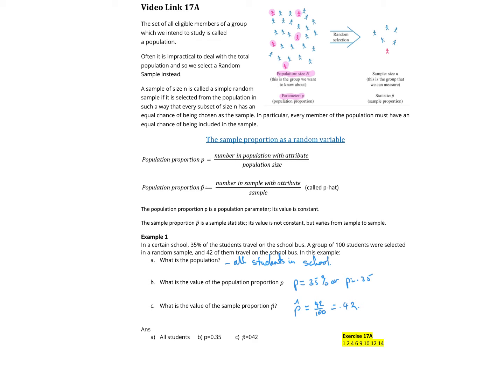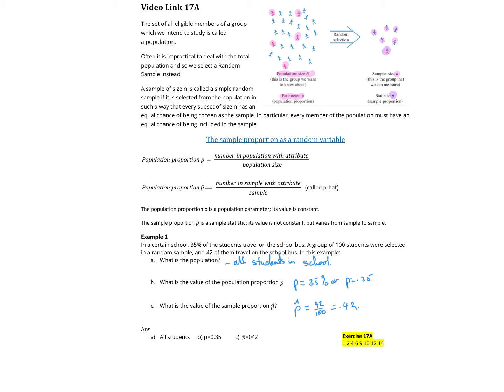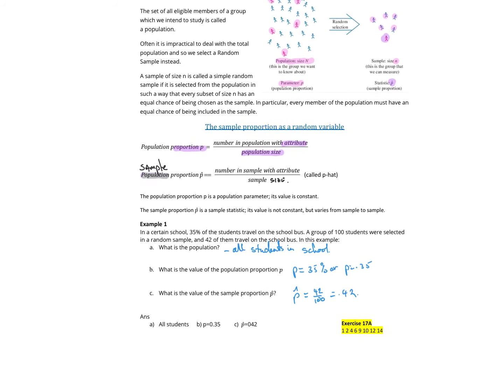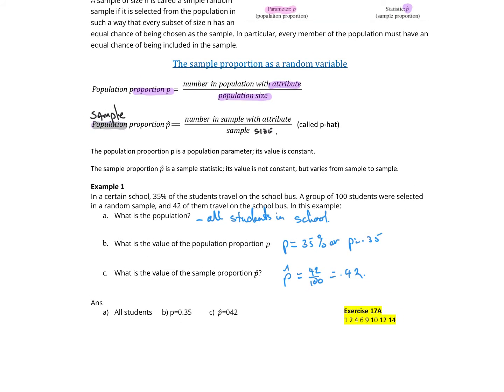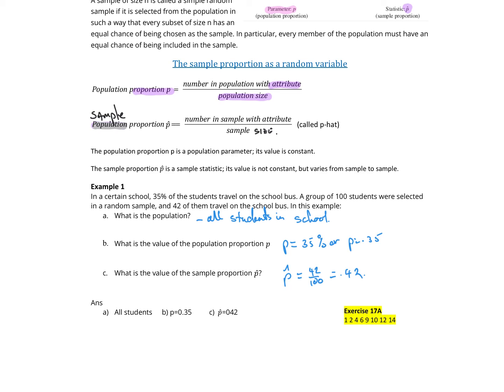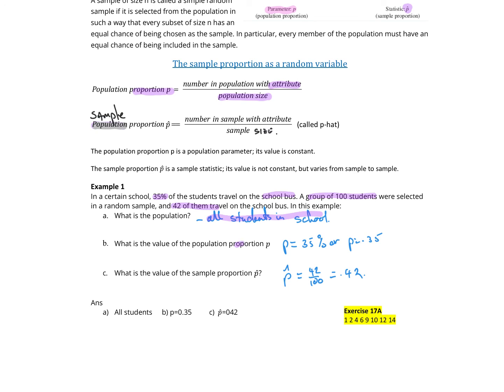17 Sampling & Estimations 2021 master 17a